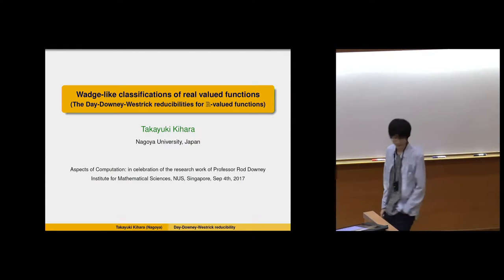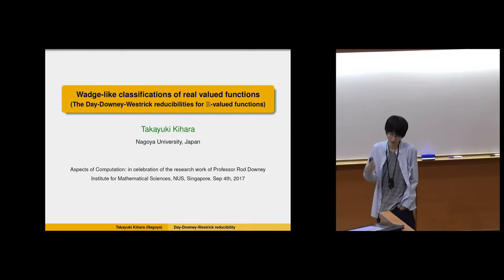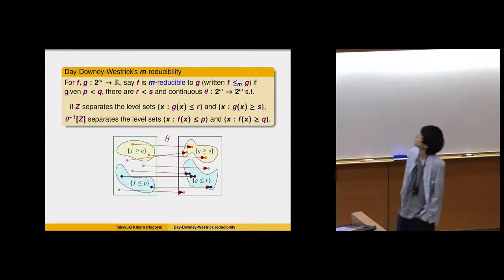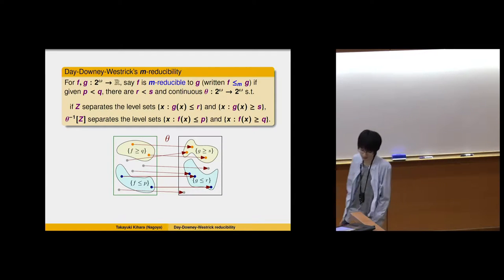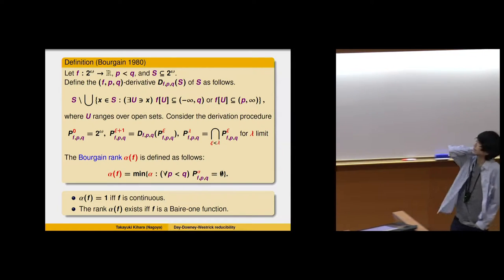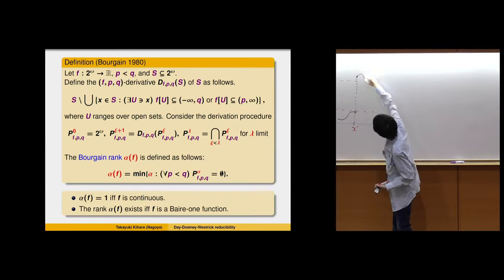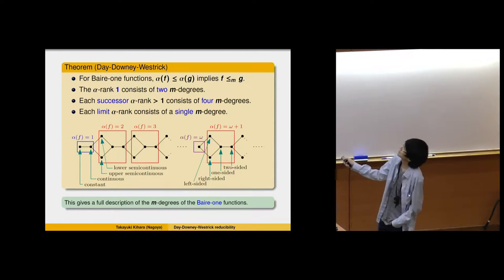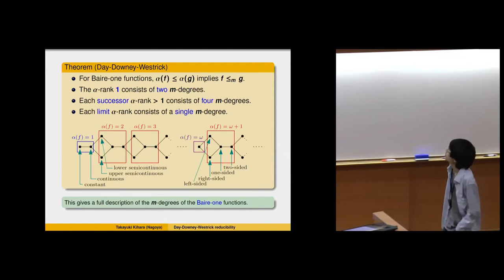Wadge-like classiﬁcations of real-valued functions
Takayuki Kihara
Nagoya University, Japan